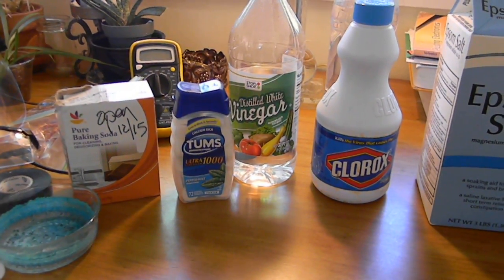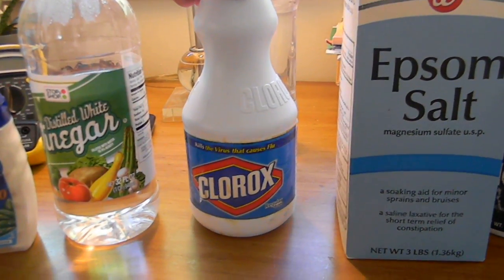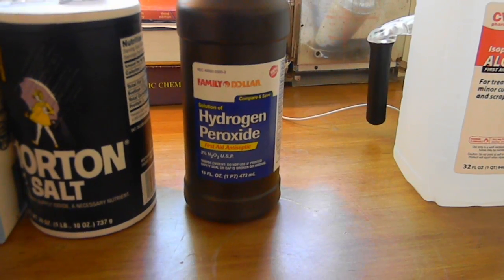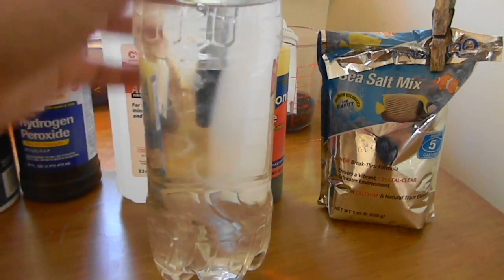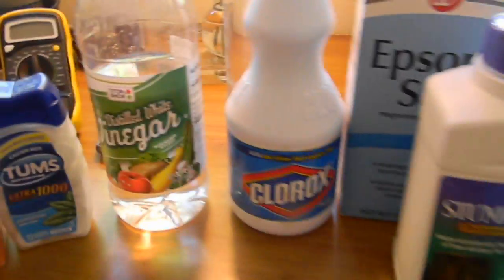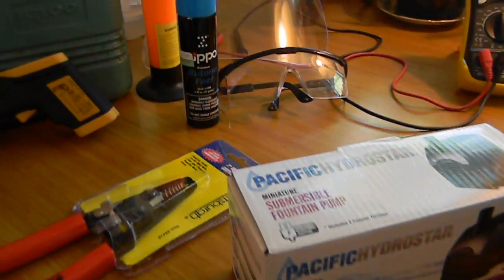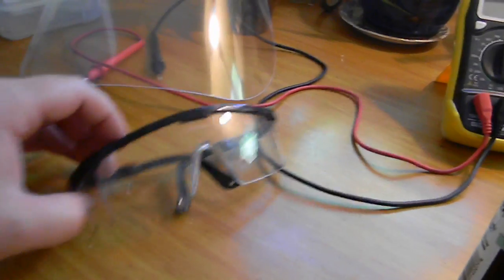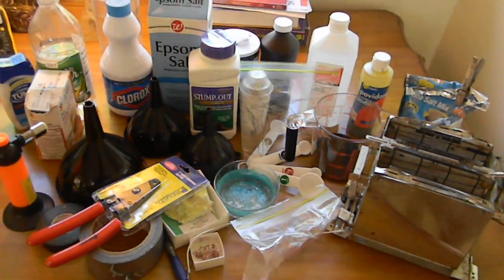Stocking a home laboratory - cheap and common chemicals and equipment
NOTE: Partway through I meant Copper Acetate, not Copper Chloride

This is a video detailing some of the chemicals and equipment I keep in my home lab.  I do mainly chemistry and electronic projects, but am slowly moving into some biotech things.

This just details some of the common chemicals you can get from grocery stores, pharmacies, or dollar stores.  You can stock a lab with a bunch of basic chemicals and equipment for under $50 I'd say.  I generally wait to buy a chemical until I have a purpose for it, because I don't like just stockpiling chemicals which serve no purpose.

As always with home science - use common sense  and be careful how you store things and what your environment is when you use them.  IE - don't go crazy with bleach or acetone in a confined non-ventilated space.  Also be sure to dispose of reaction mixtures properly.  If you don't know how - ASK

I generally plan experiments ahead of time and decide what I will need, how much of it I will need, what the waste products are (if any) and how they will be dealt with.

Being a responsible home-scientist lends credit to the cause and gives us a good name, so practice safety, but don't be afraid do science!